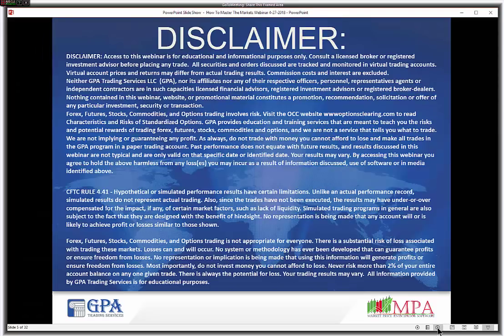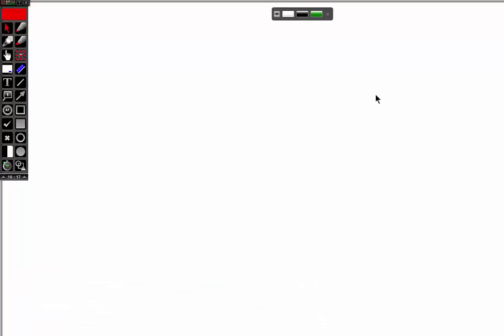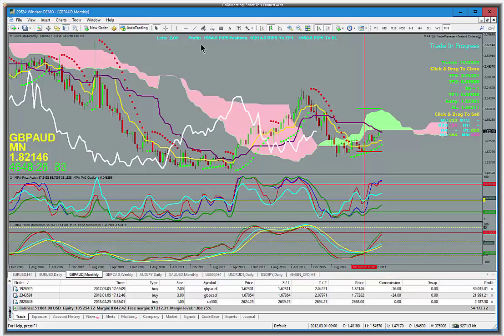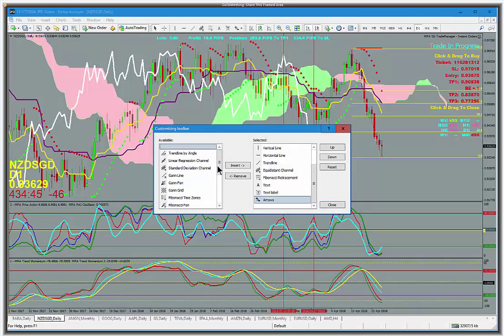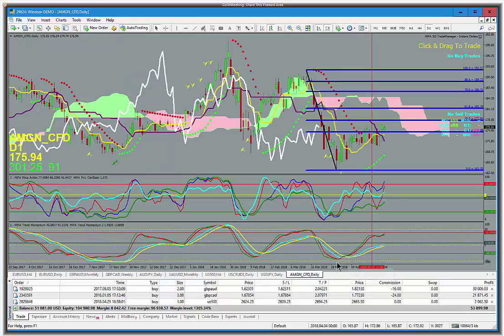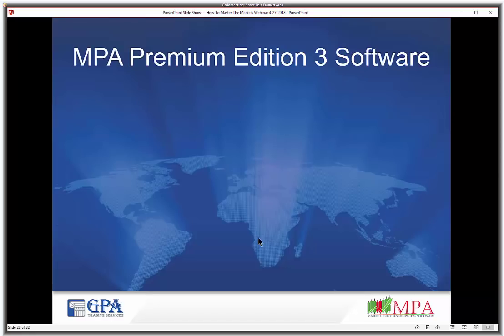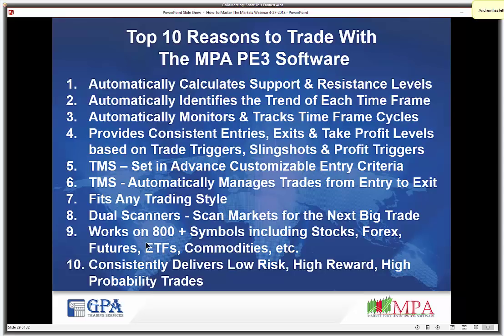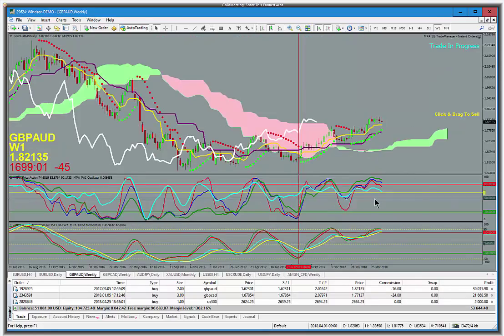how to master the markets webinar 4 27 2018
Hypothetical Performance Disclosure:
An exceptional webinar showcasing Bespoke State of the Art Trading Software, offering the most intuitive Multiple Time Frame Automated Trading System on the market. The software is constantly updating with our AI interface, and the best part, it is user-friendly. Our Trading Software Didn't Just Raise The Bar...It Is The Bar! Risk Disclosure:

Testimonial Disclosure:
Testimonials appearing on GPATrading.com may not be representative of the experience of other clients or customers and is not a guarantee of future performance or success.